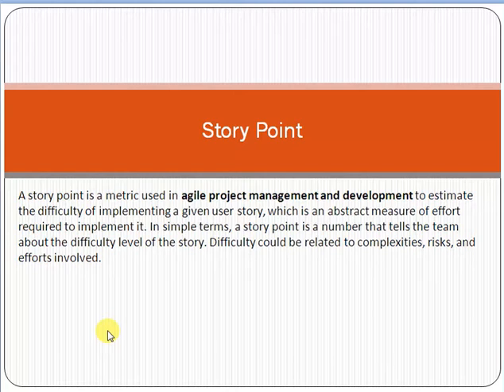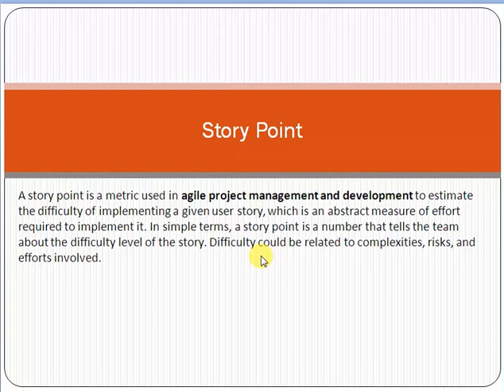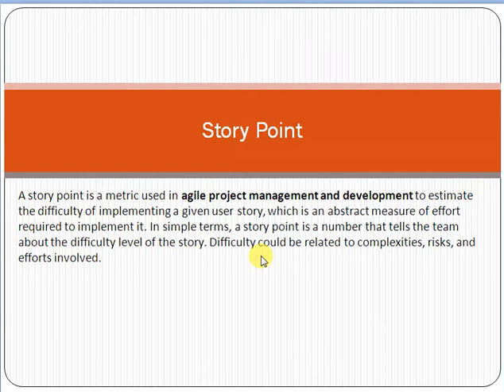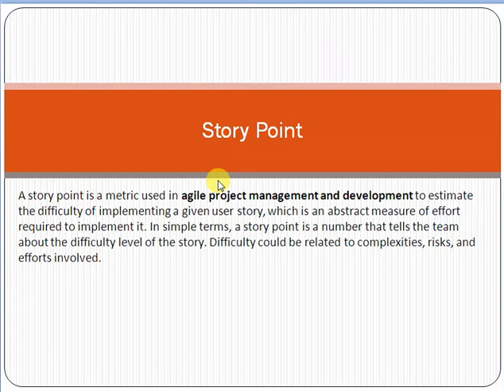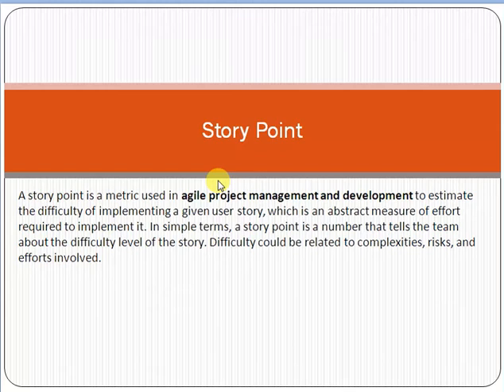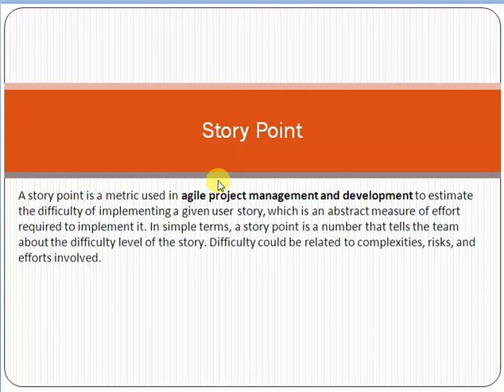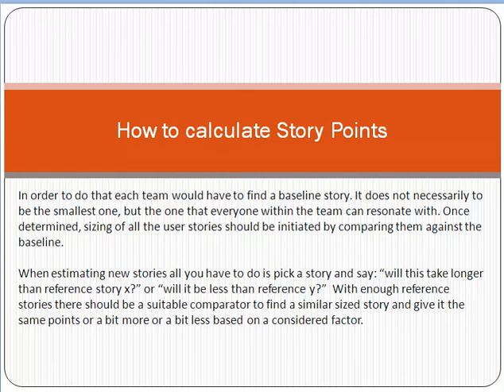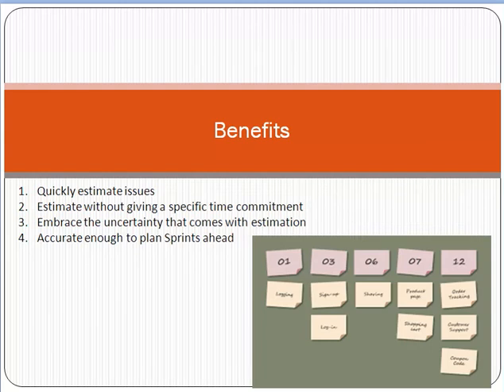Story Point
A story point is a metric used in agile project management and development to estimate the difficulty of implementing a given user story, which is an abstract measure of effort required to implement it. In simple terms, a story point is a number that tells the team about the difficulty level of the story. Difficulty could be related to complexities, risks, and efforts involved.